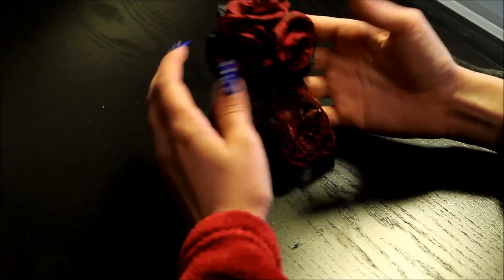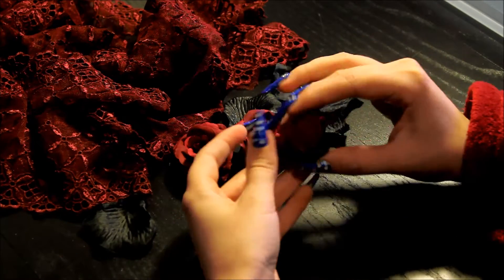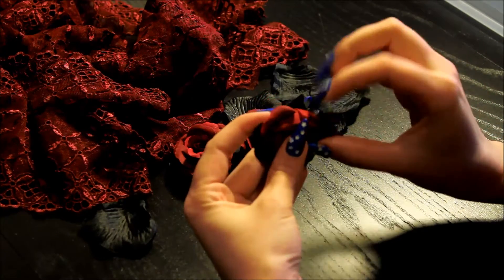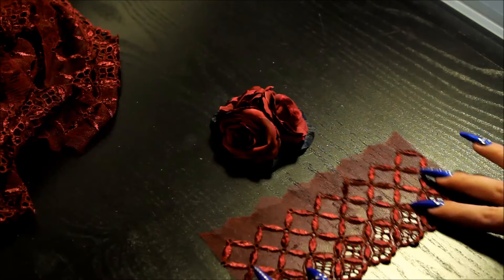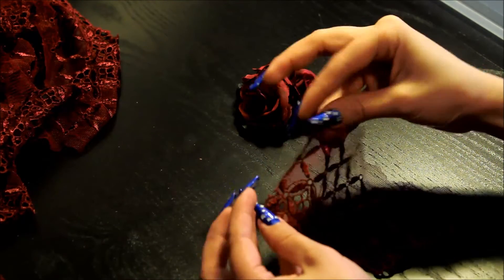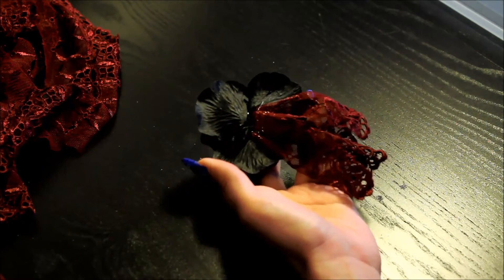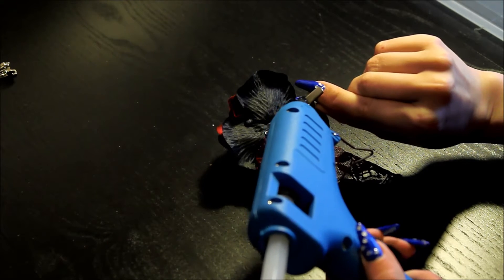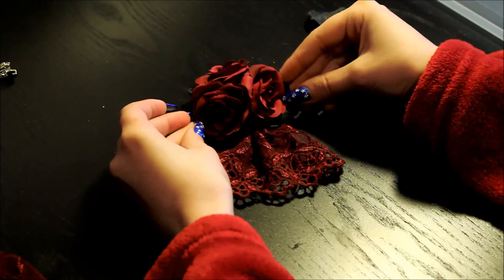DIY: rose hair accessory (brooch) very easy (tutorial)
This is a very easy project, it took me about ten minutes. In a scale of 1-5 when one is easy and five is very hard, this is a 0,5. Plus you can modify this to make the accessory you want, have fun! ^^

Loose petals
Whole roses
Alligator clips
Lace is from a local fabric store, so I can't link that one...

Twitter (I'm still learning this one)